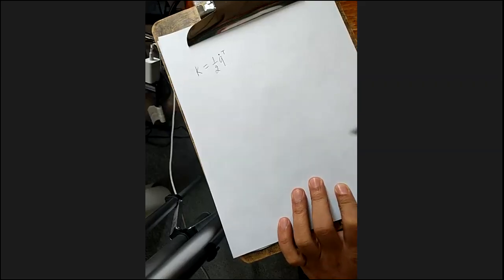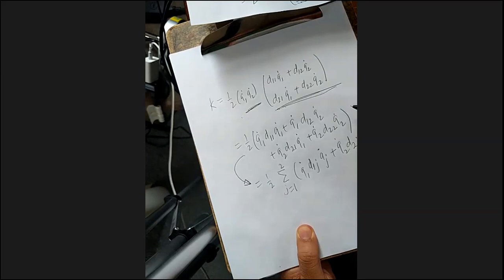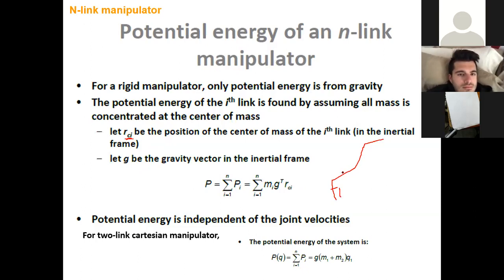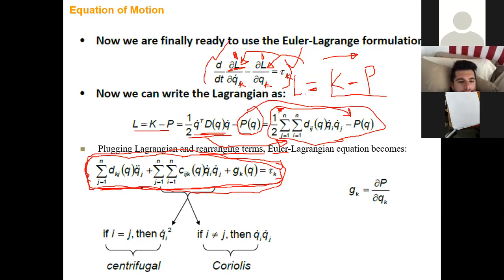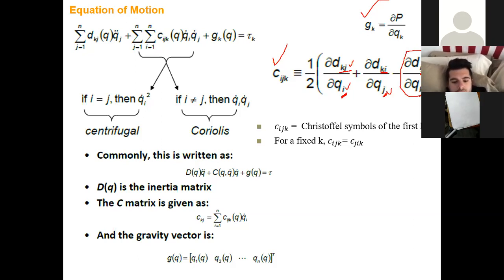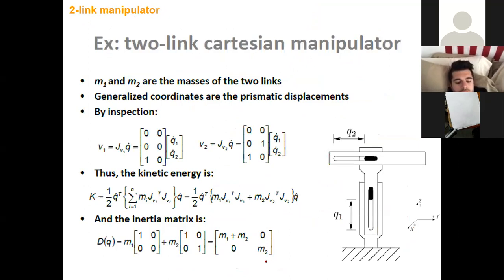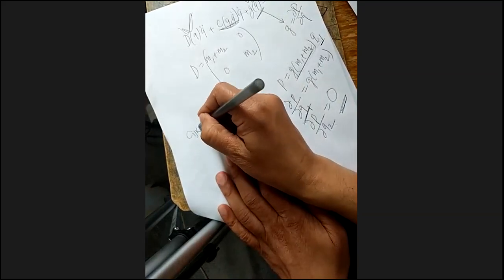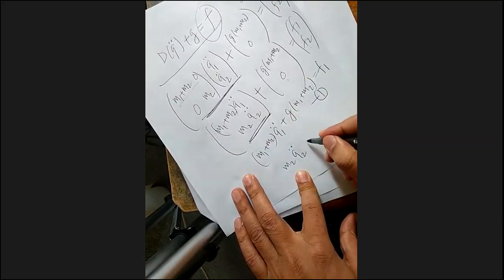Lagrange Equation of motion for a two link cartesian manipulator